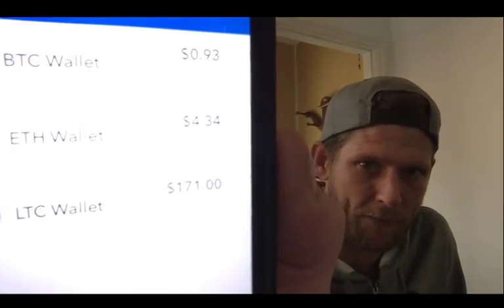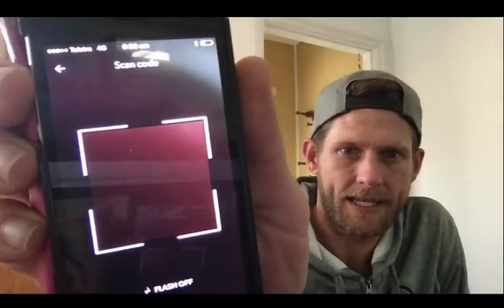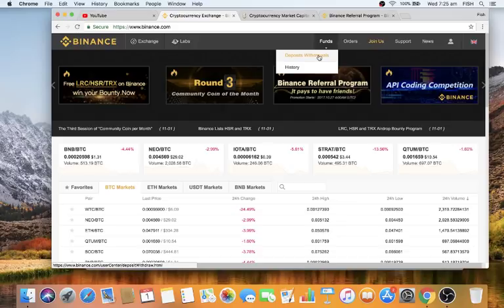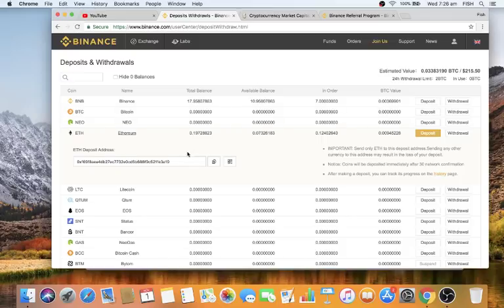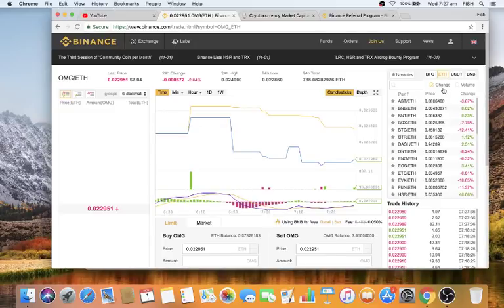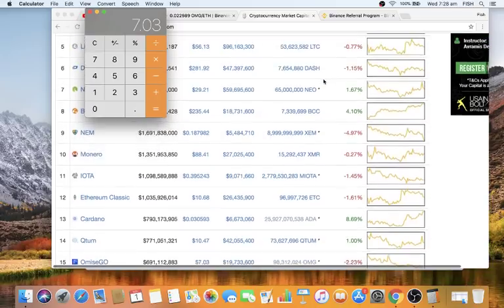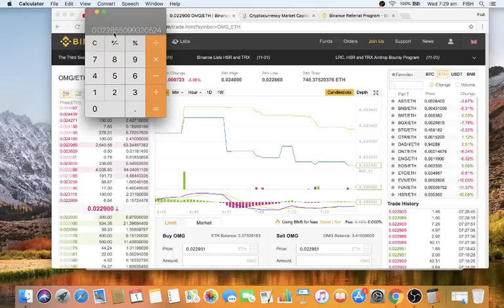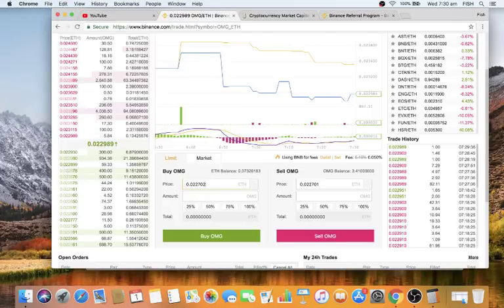How to trade in Ethereum on Binance - Buying OmiseGo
Trading in Bitcoin can be confusing enough, but what about when we introduce a new base currency? Learn how to calculate, and execute the Ethereum trade on Binance.

👍 Thank You Very Much For Watching This Video!

► Ethereum and ERC20 Tokens : 0xd552501eb40051A40C508a462333B928b8EdA6AE
► Bitcoin : 1KuEK5yweUrgpTefS9aNHoUx7L5AqQ36br
► PIVX : DLo6D81jvhwVMzTJj1xjw1nNinLJdMcDT2